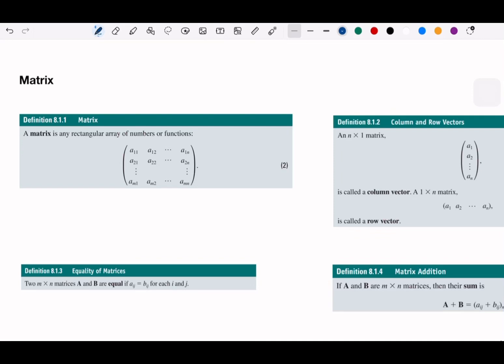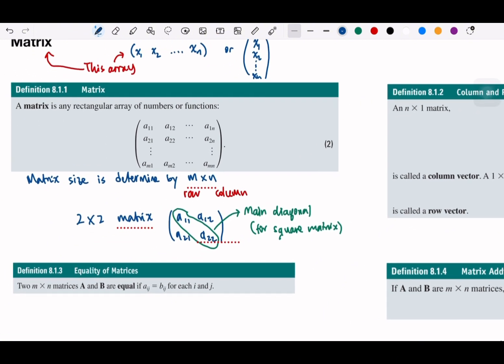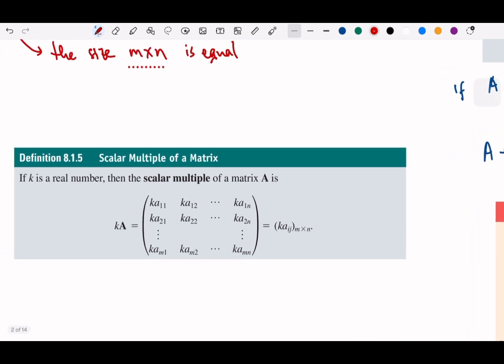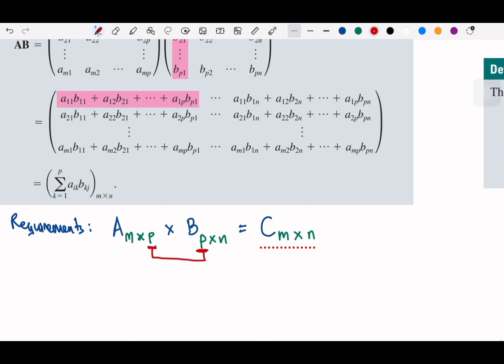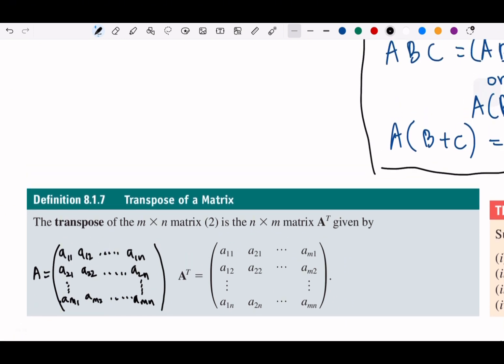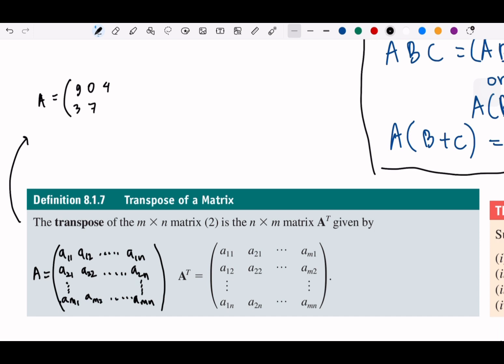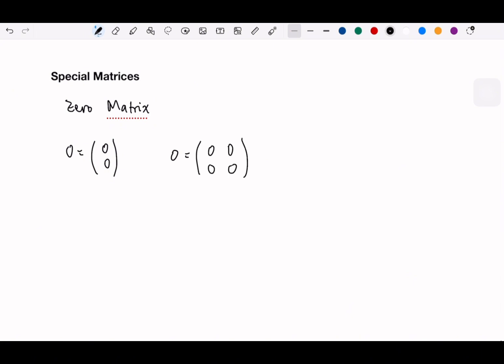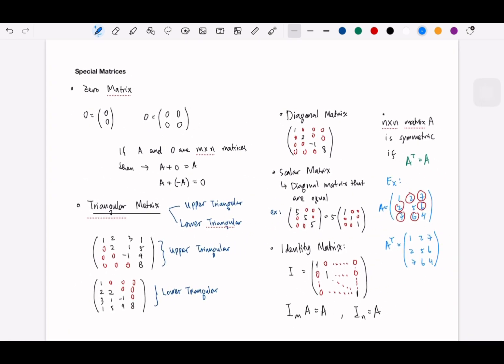Engineering Math II class 2/23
This is the recording of the course Engineering Mathematics 2 on 2/23